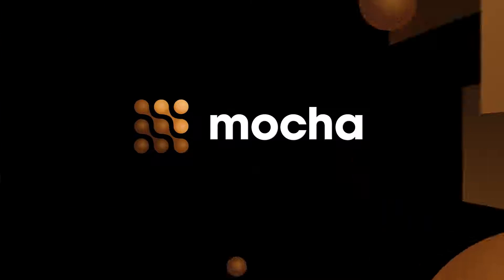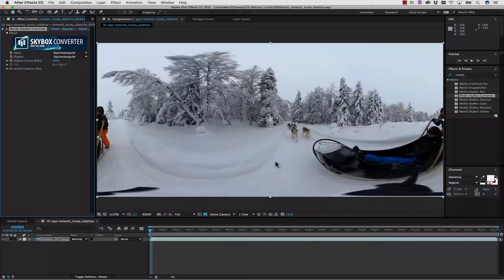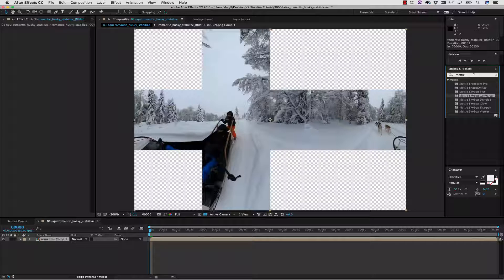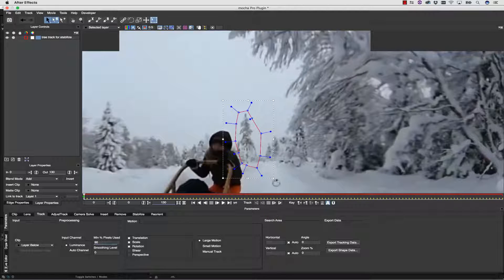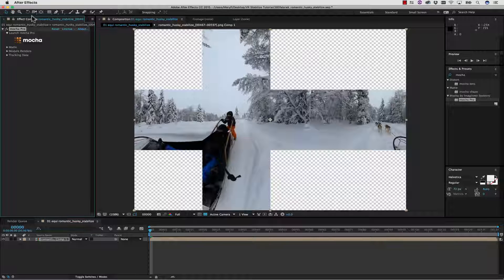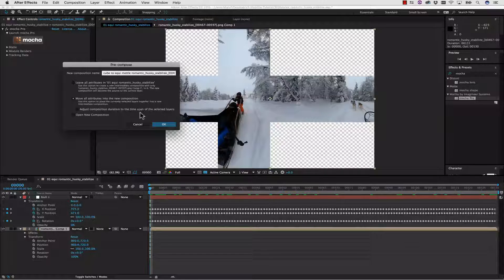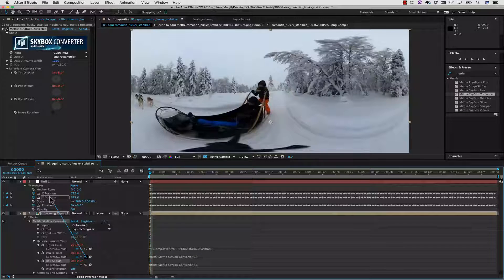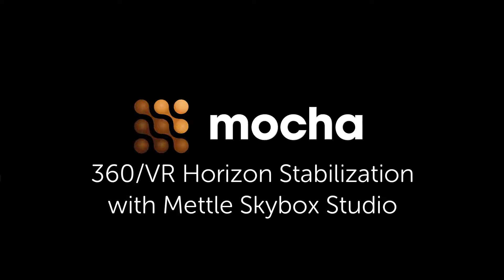360 VR Horizon Stabilization with Mettle Skybox Studio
When 360/VR footage is shot with a moving camera, a common challenge is "stabilizing the horizon". When viewed through a VR headset, jitter and warped 360 footage can be difficult to watch.

In this new tutorial, mocha Pro specialist, Mary Poplin shows how to use the mocha Pro 5 plug-in for Adobe After Effects with Mettle Skybox Studio to reorient and stabilize the horizon.

Note the expression applied to link x,y,z tracking data to the reorient parameters.

For more information about mocha, please visit: imagineersystems.com